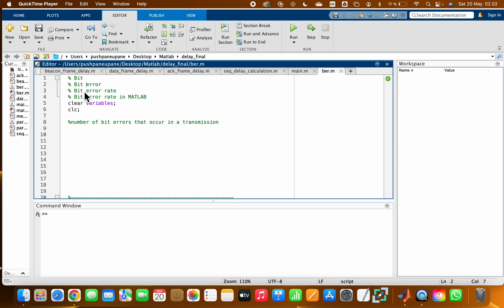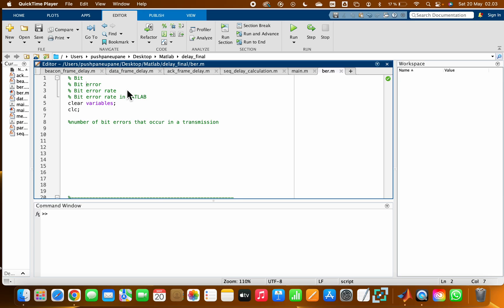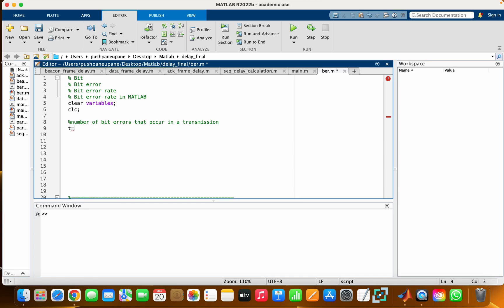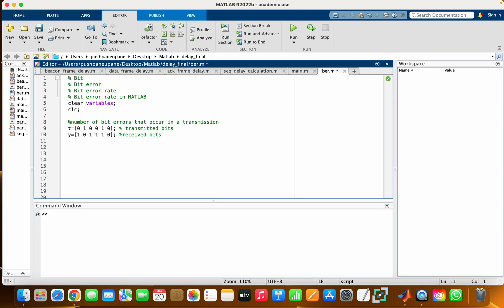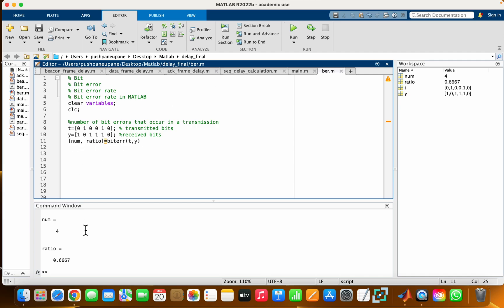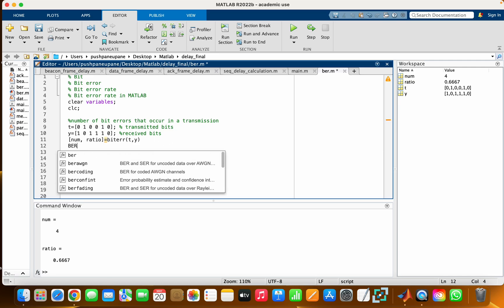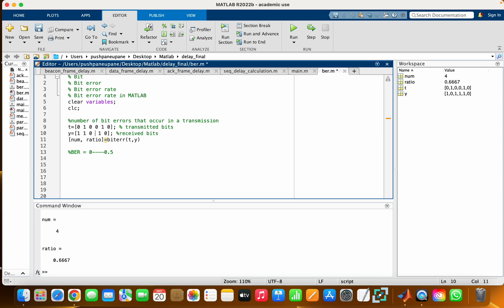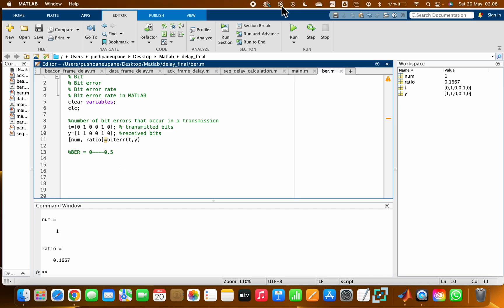Bit, Bit error, Bit error rate, computing BER in MATLAB by using in-built function